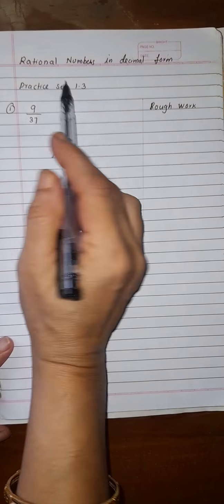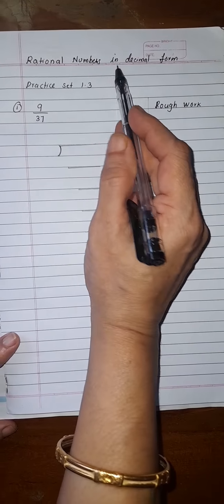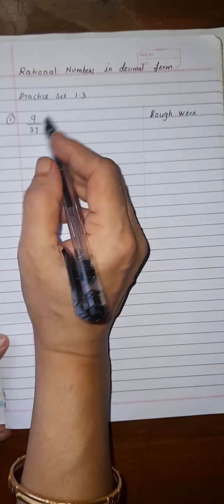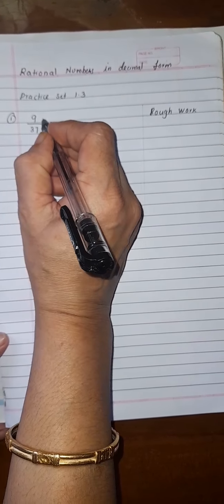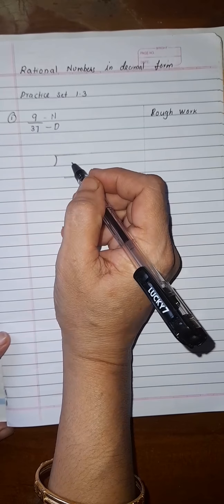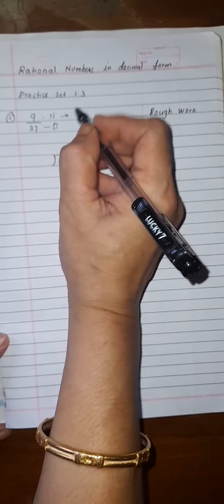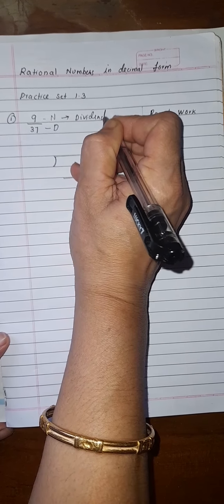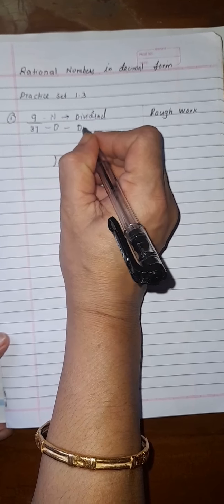Std VIII , Rational and Irrational Numbers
Rational numbers into decimal form